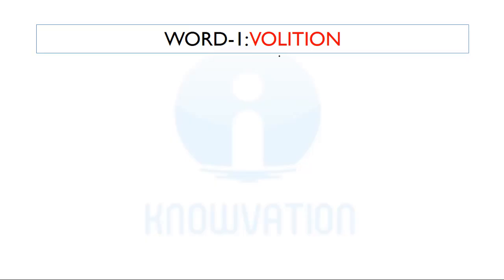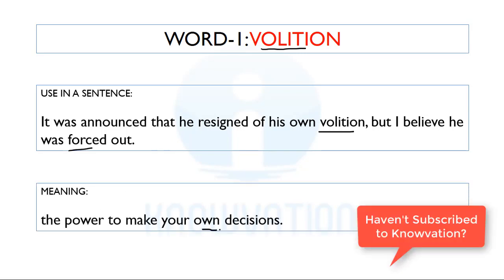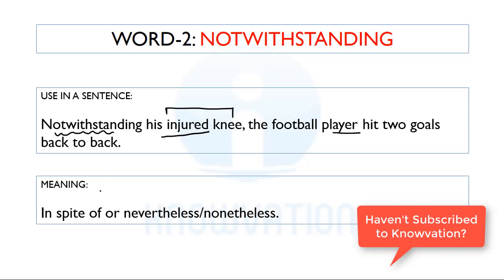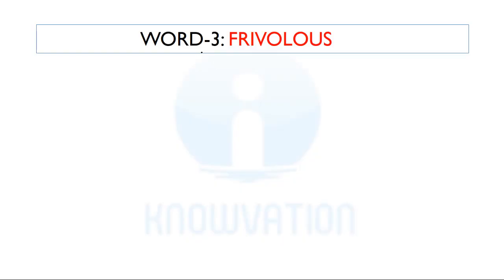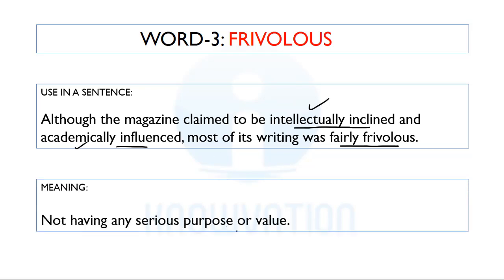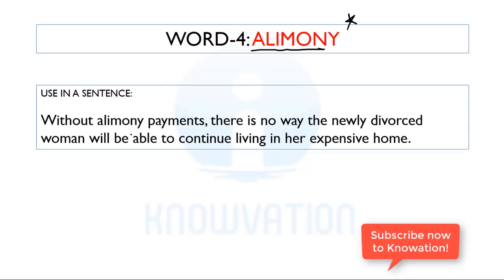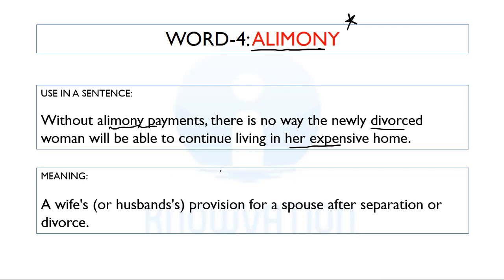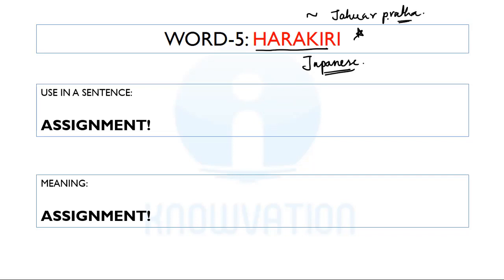Learn 5 New Words & use in a sentence |Day-17| English Vocabulary for competitive exams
Vocabulary forms an integral part of every competitive exam preparation and its questions are very easy to answer if you have a good command on vocab. So here is a series of videos in which we will learn 5 new words regularly along with sentence usage.